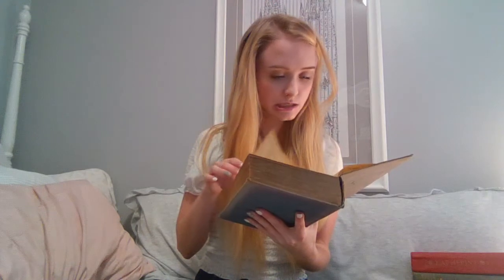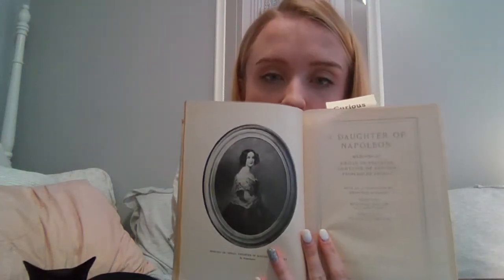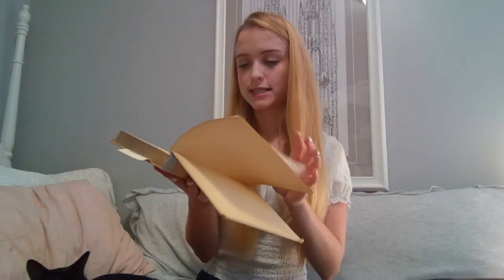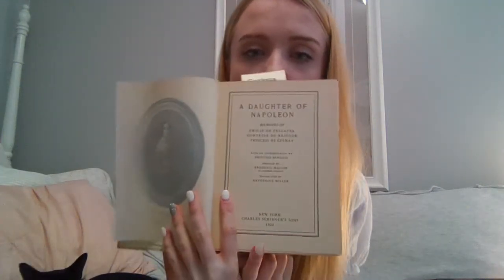Antique Book Collection!